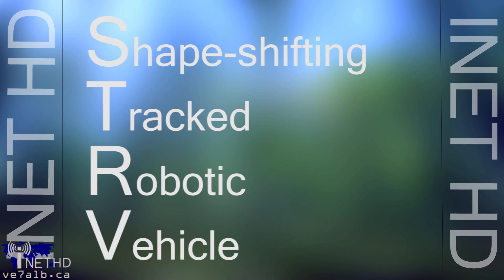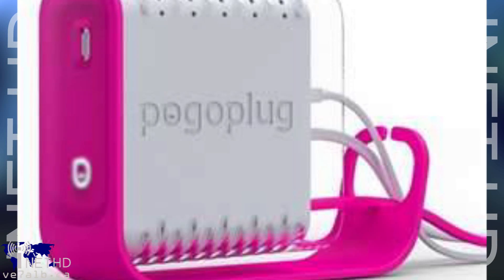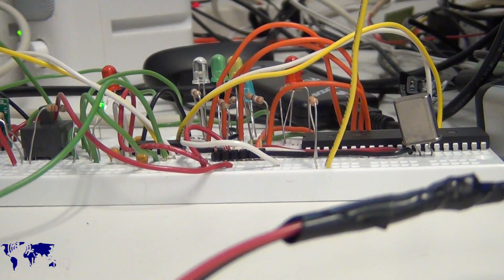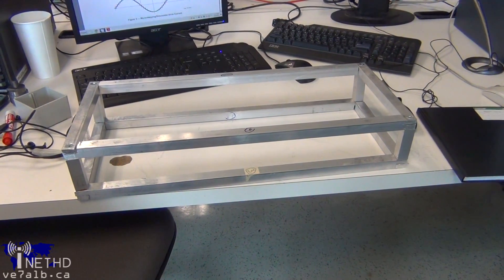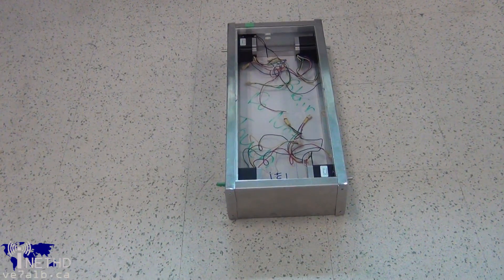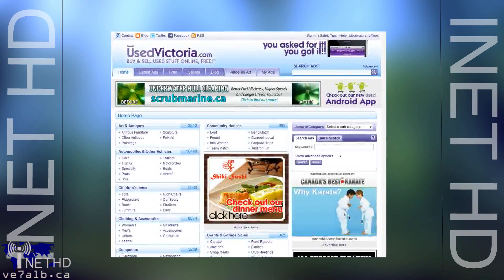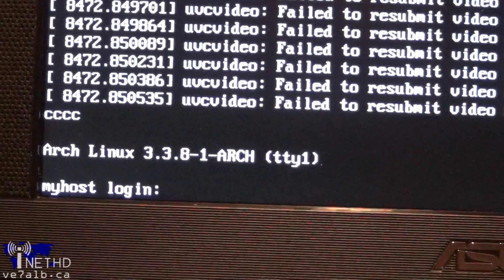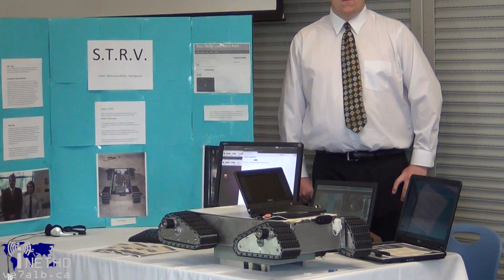Building an Internet-Controlled Robot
Electronics technology students at Camosun College in Victoria BC complete a final project of their own choosing in their final academic term.  In this video I show off the robot constructed from scratch by Blair Day and myself in just 11 weeks.